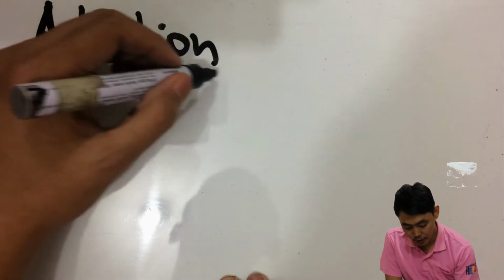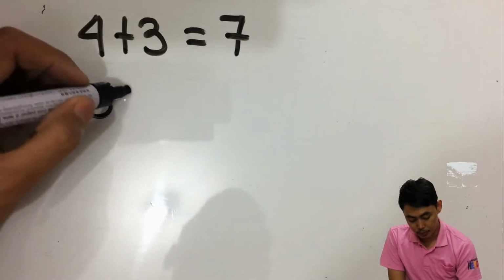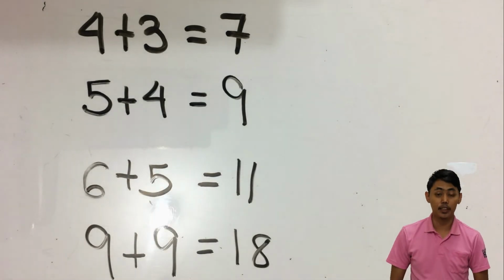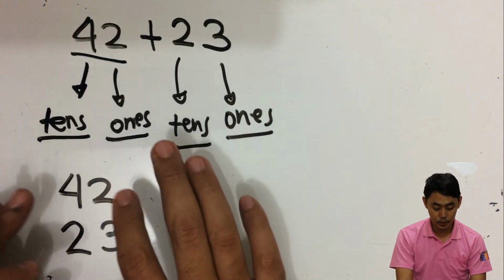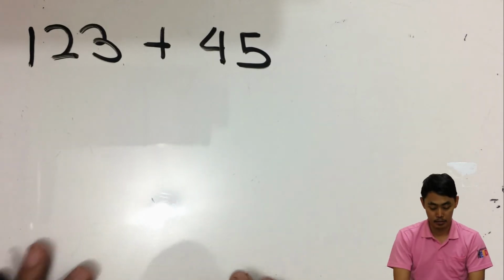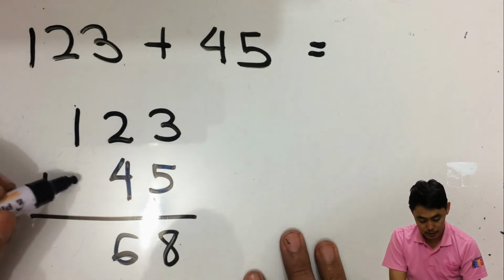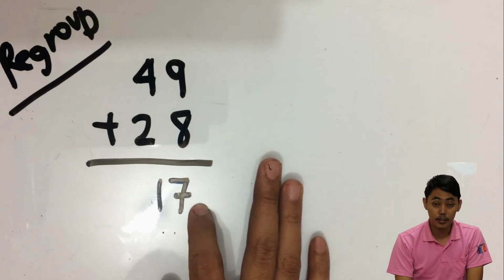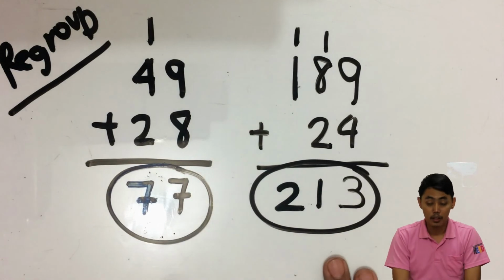Addition of Whole Numbers (Week 1)